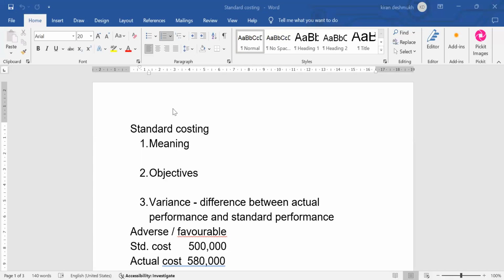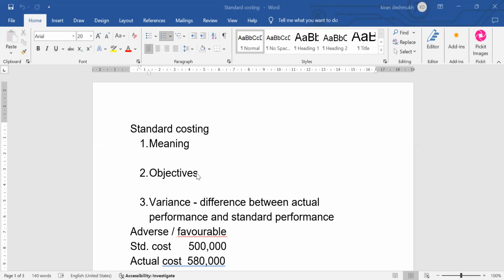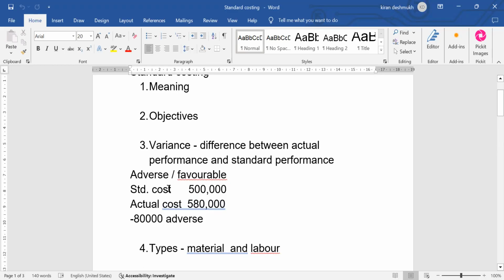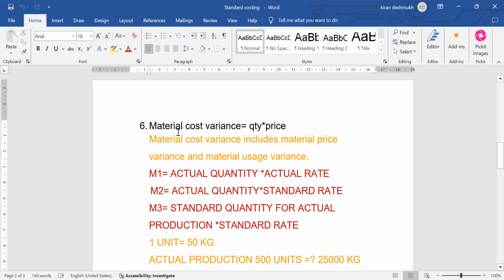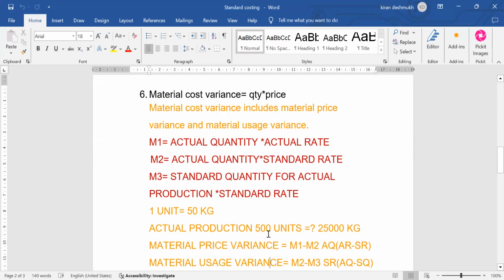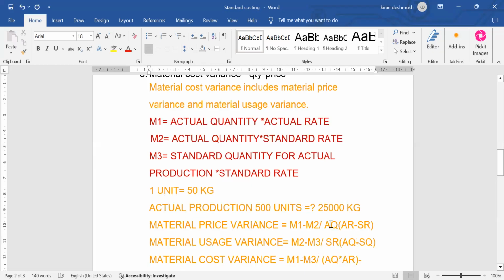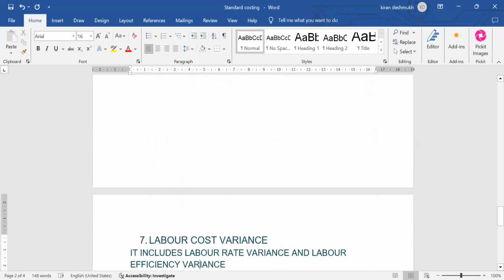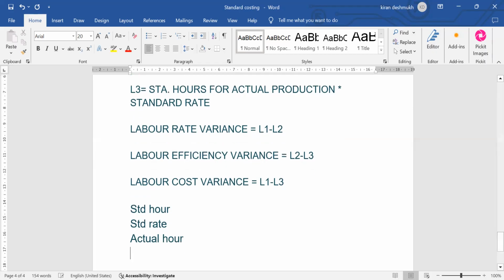Standard Costing - Part I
Material cost and labour Cost